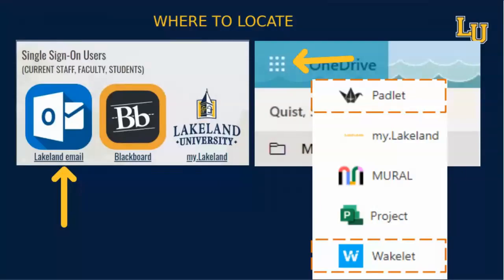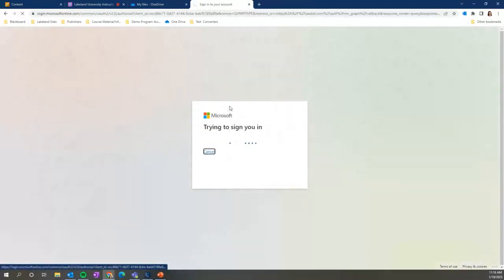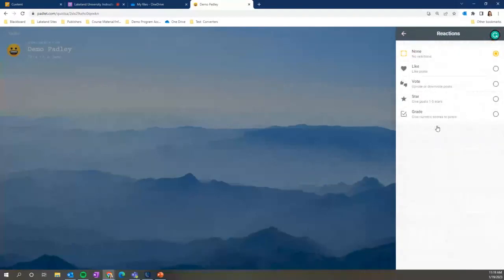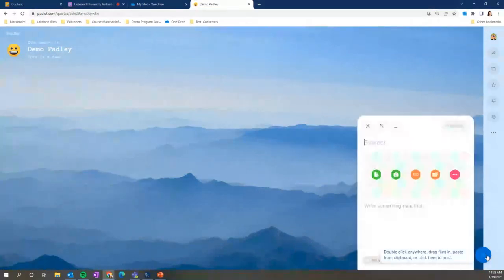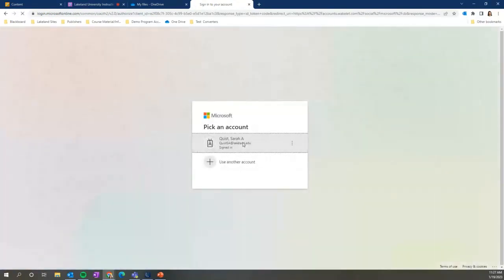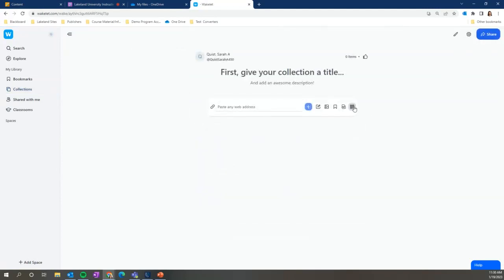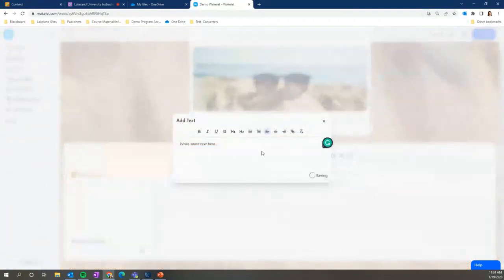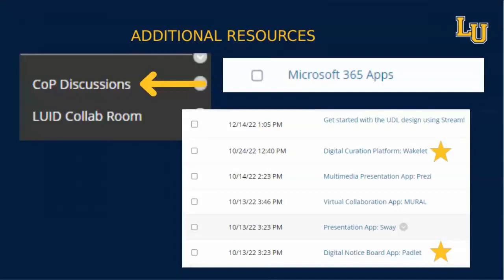Spring 2023 Ped & Tech Talk- Digital Bulletin Boards